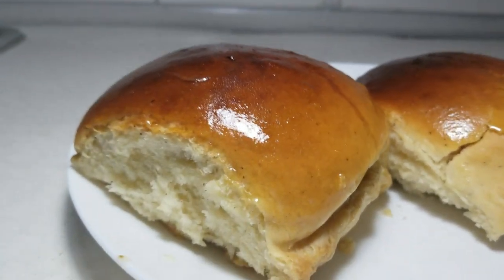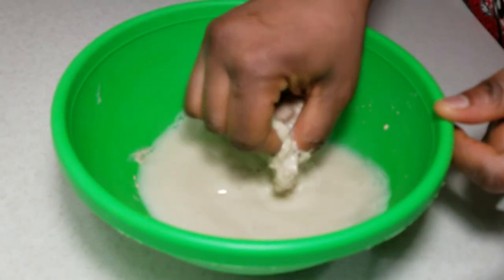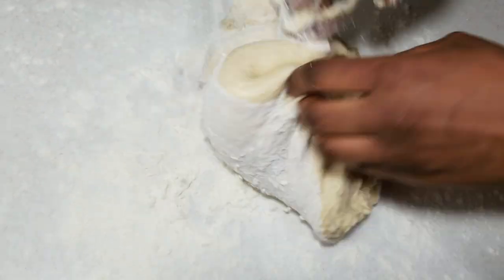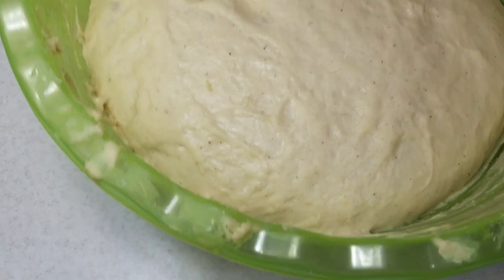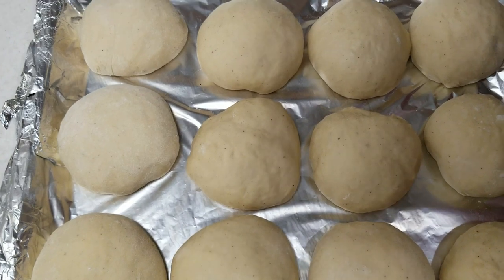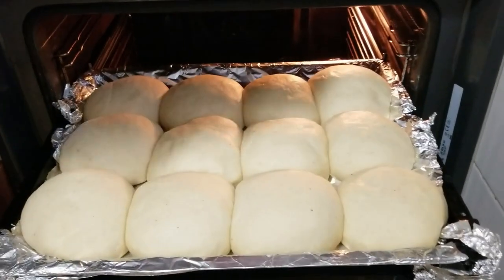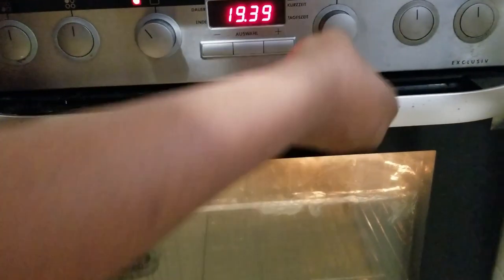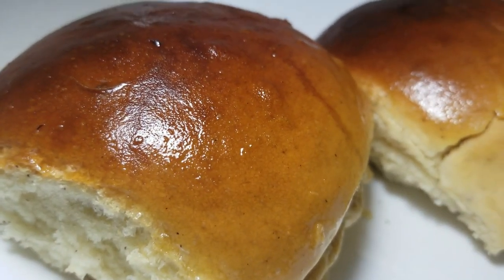EASY BREAD MAKING RECIPE - DOMINANT KITCHEN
2 lbs of  All-Purpose flour
1 Cup of Sugar
1 Tsp of Salt
 2 Tsp of Yeast
1 Tsp of Nutmeg
3 Large Eggs
1/2 Cup of  Milk
1/2 Cup of warm Water
1/2 Cup of Margarine